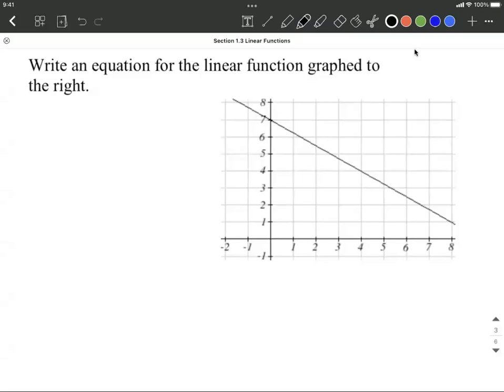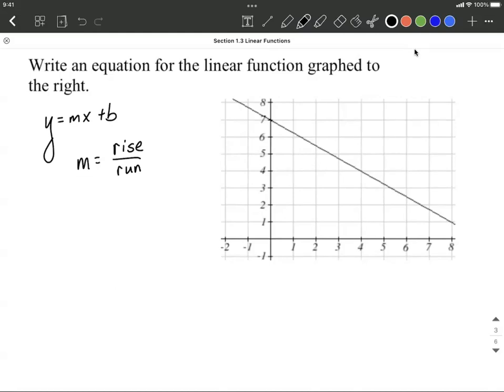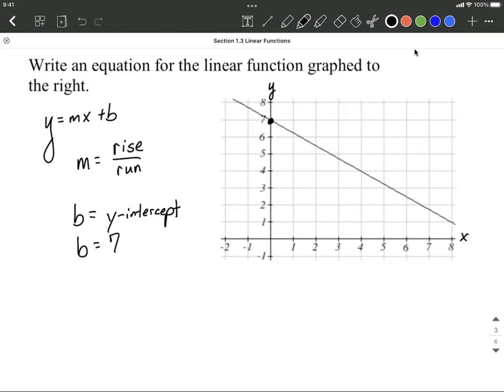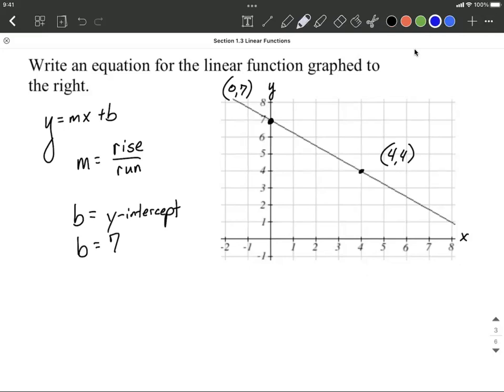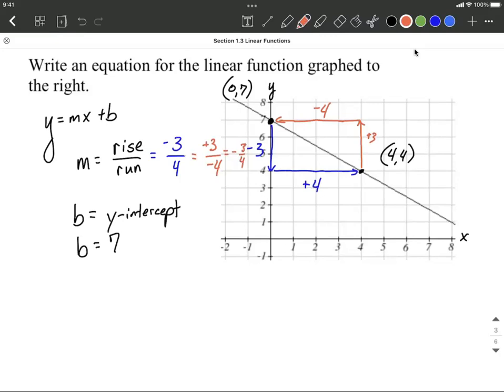Find linear function from graph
In this example problem, we are given the graph of a linear function and find the function by identifying the y-intercept and the slope by using the rise/run definition of slope.